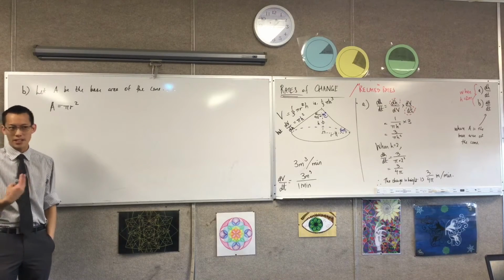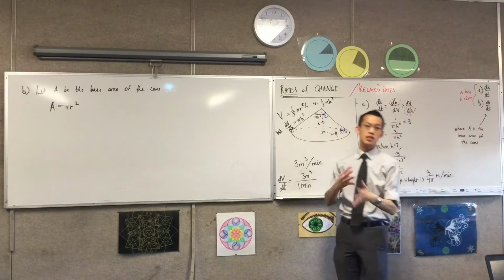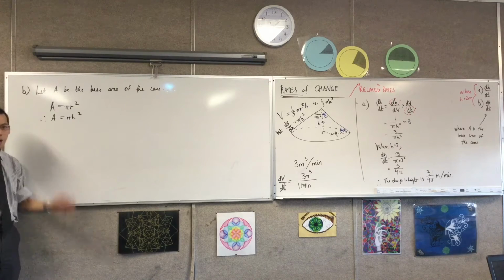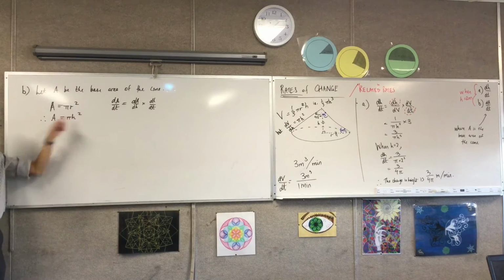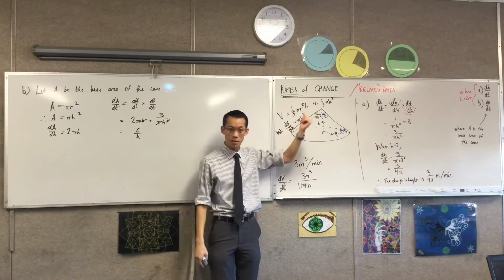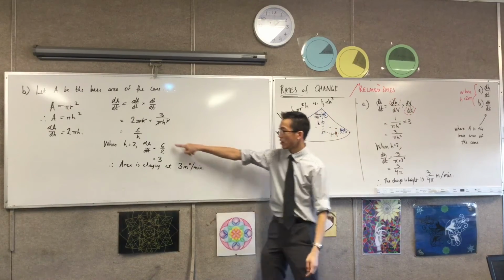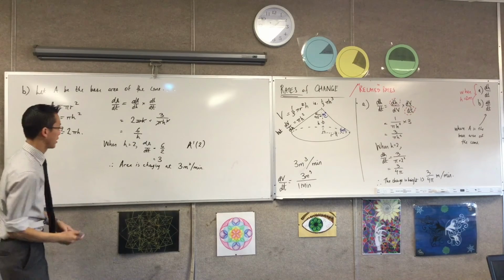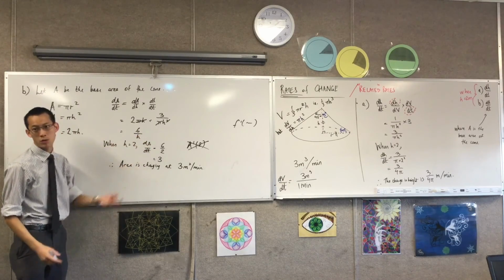Rates of Change (3 of 3: Using Chain Rule to solve for the rate of change in area)